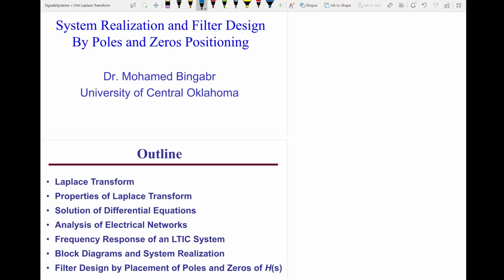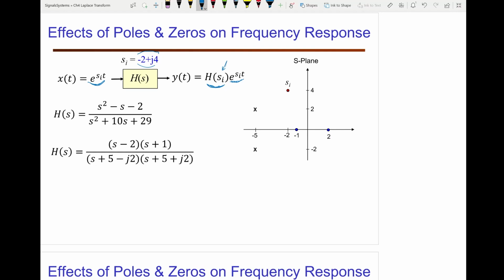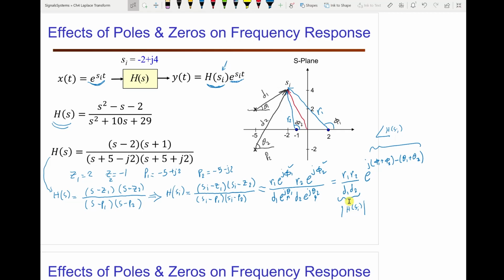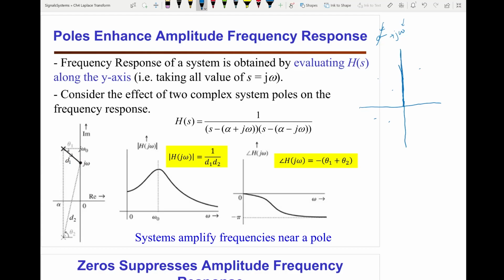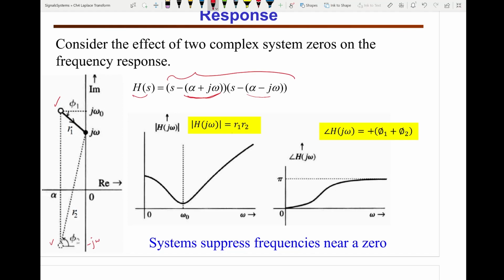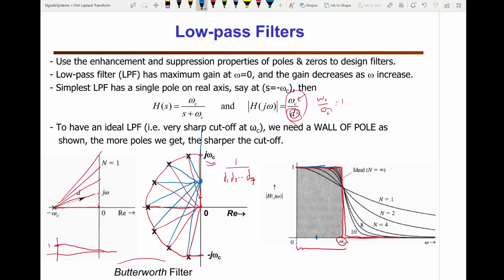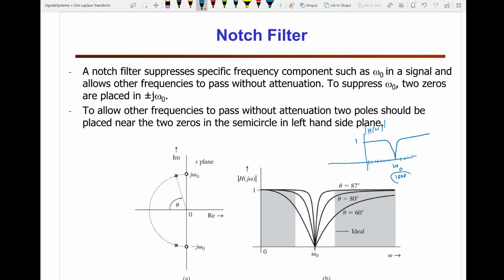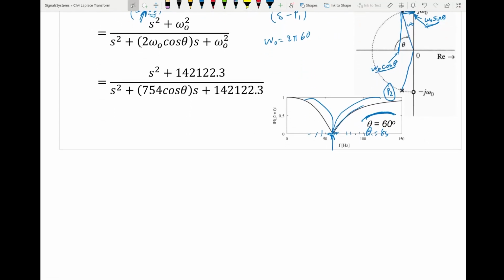Ch4 Laplace Transform System Design Part 7 of 7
This video explains system and filter design by poles and zeros placement in the s-plane. It starts by a quick review of vector analysis and plots, and then graphically represent the transfer function H(s) using vectors drawing in the s-plane. It shows graphically the impact of zeros and poles locations on the system's response to any frequency in the s-plane. Zeros suppress nearby frequencies while poles enhance nearby frequencies.